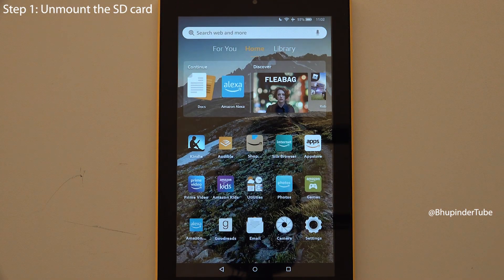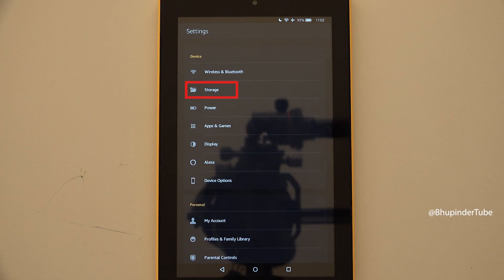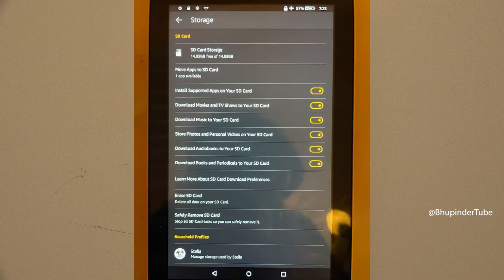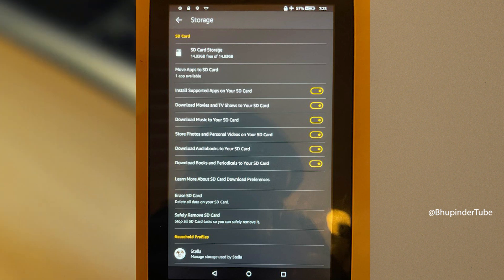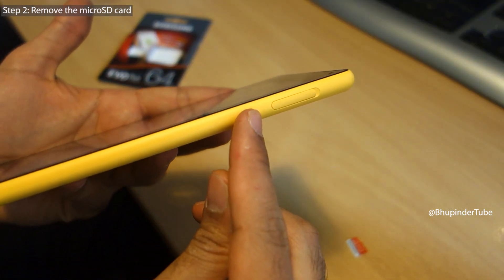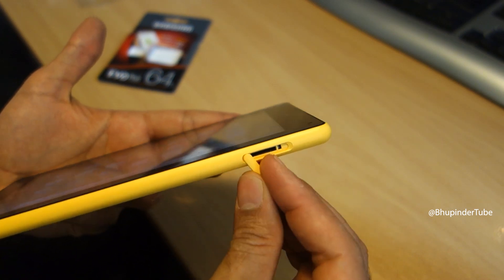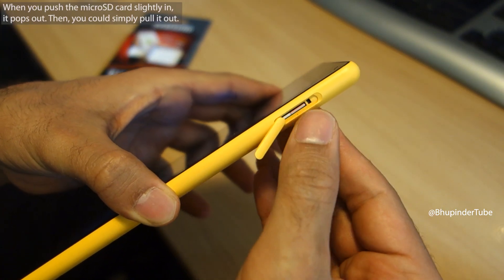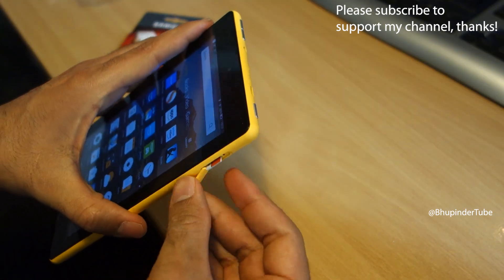How to remove SD card from Fire Tablet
Before removing SD card from Fire tablet, you should unmount it (Safely Remove SD card). To learn how to unmount and remove SD card from Fire Tablet in just 40 seconds, watch this video.

Step 1: Unmount the SD card - 0:00
Step 2: Remove the microSD card - 0:18

When you push the microSD card slightly in, it pops out. Then, you could simply pull it out.